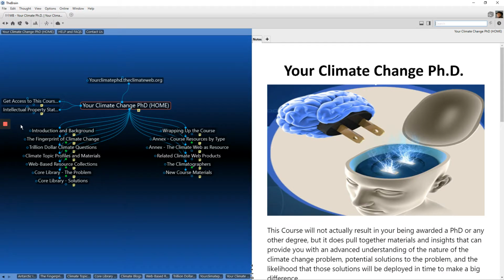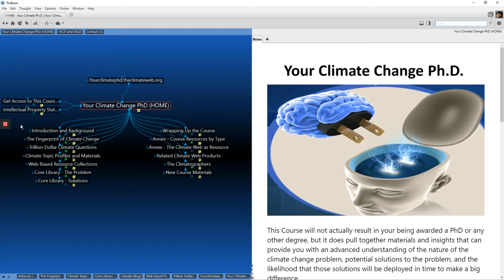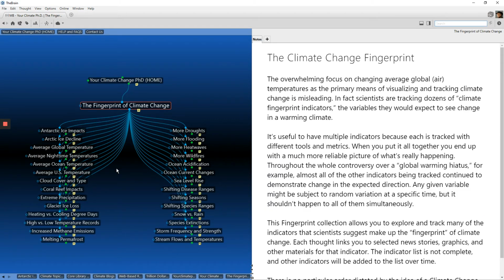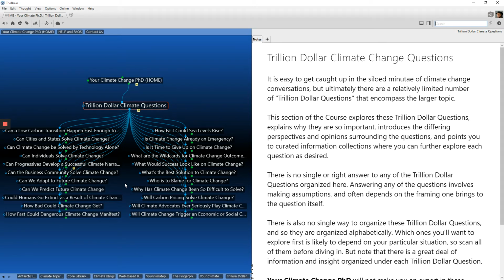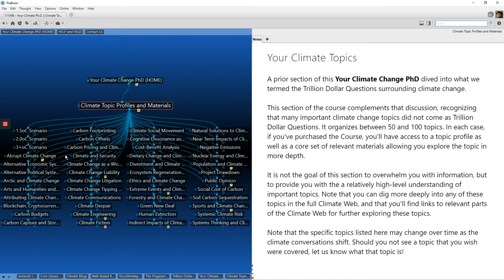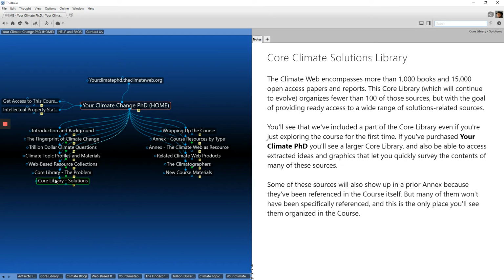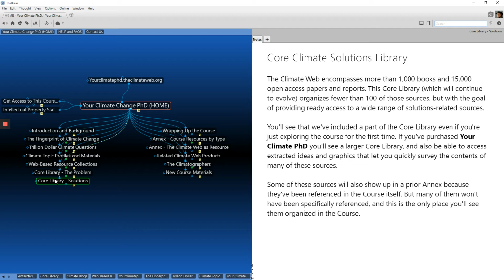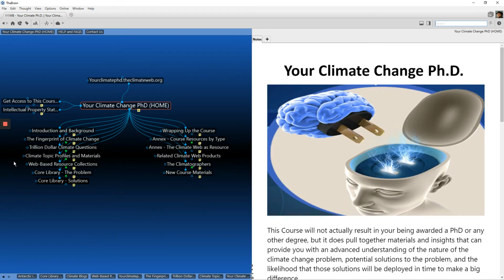Accessing Individual Knowledge